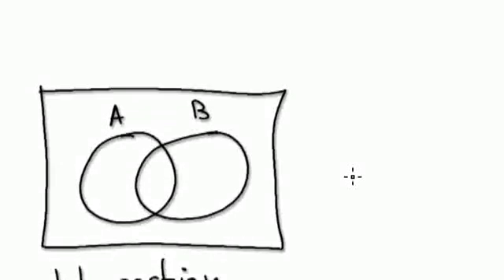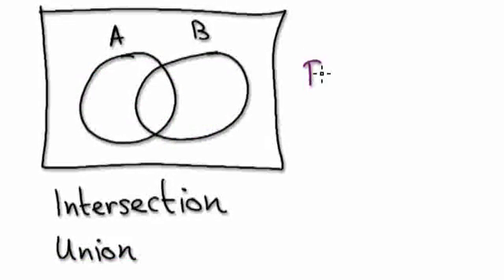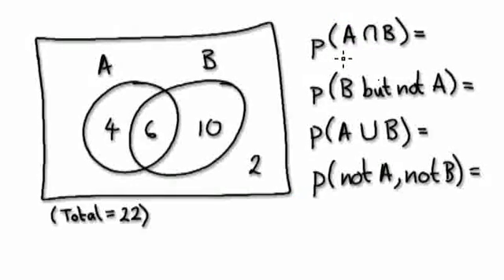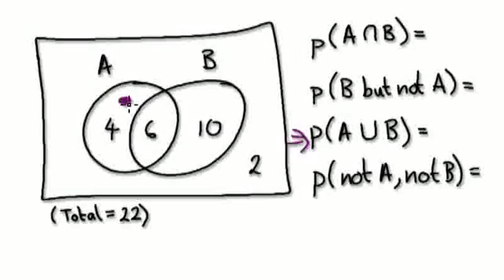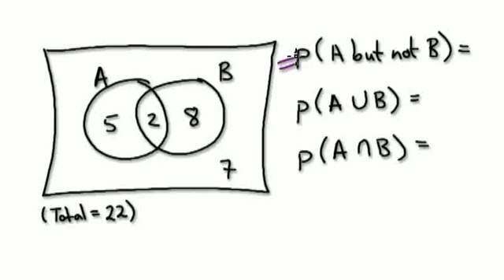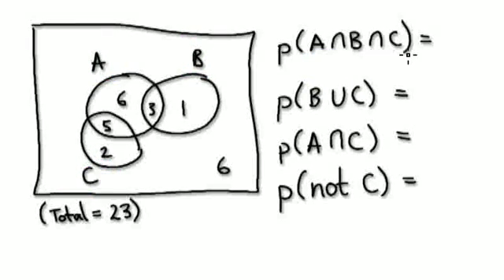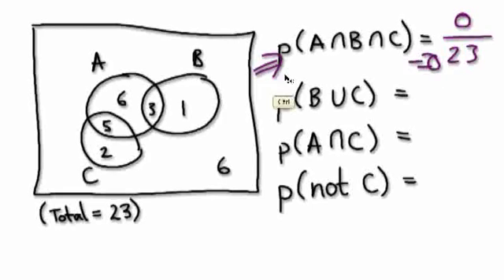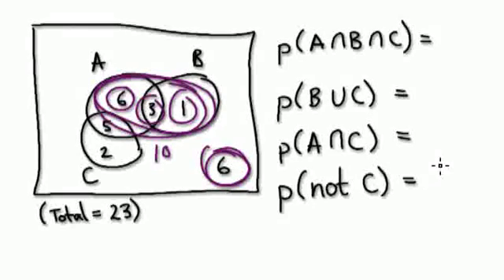Video 461 - Probability - Venn diagram - Practice 3